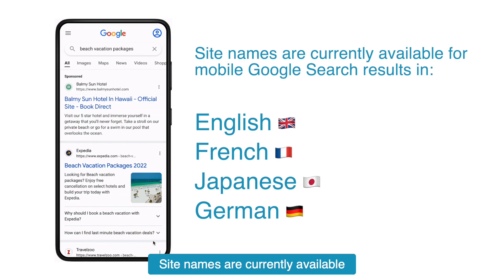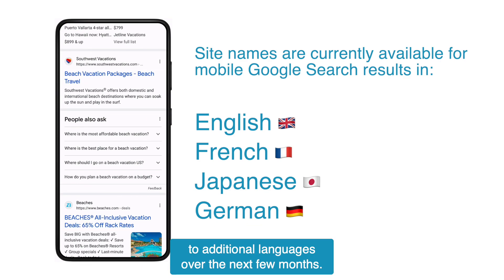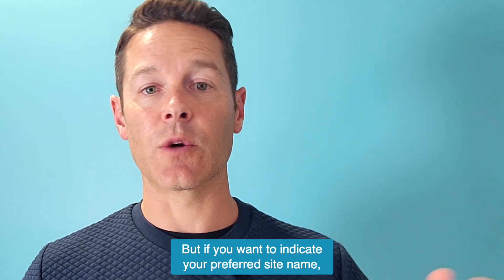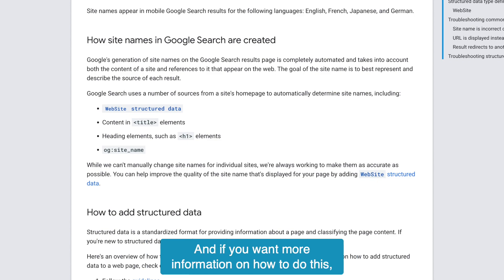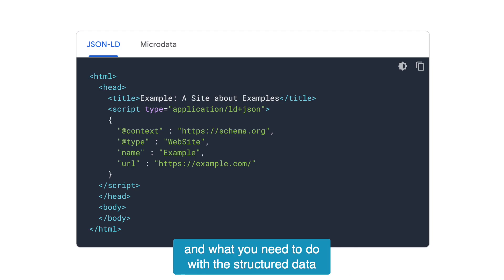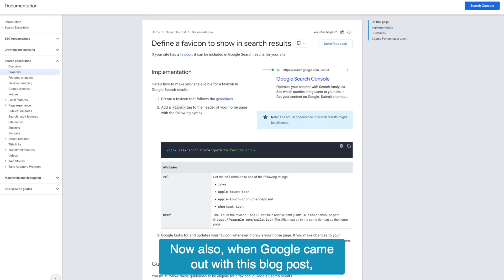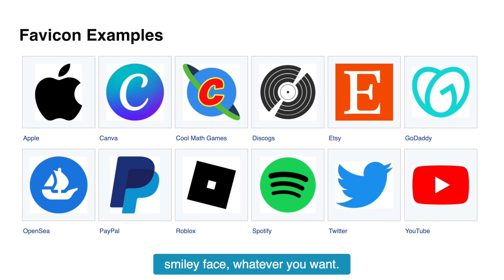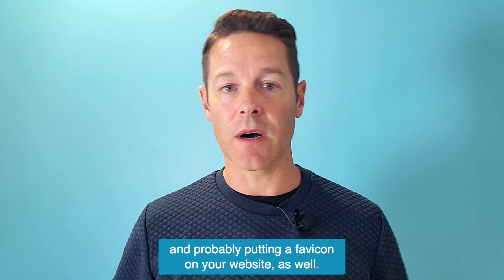How to Set Your Site Name on Mobile Search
For the first time ever, you can designate your site name on mobile search within Google.

Make sure you indicate your preferred site name using structured data.

Here's a how-to guide from Google covering how to add structured data. You can choose between JSON-LD or Microdata codes.

Google also recommends reviewing the information around favicons, the logo that appears next to your site name.